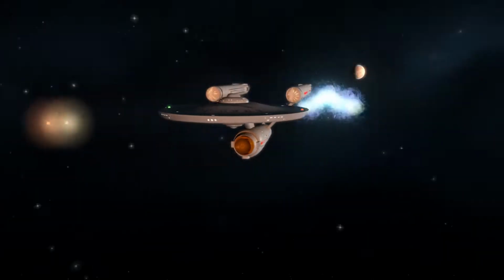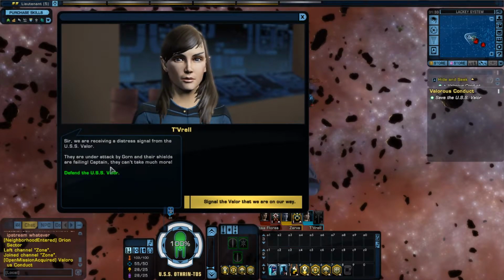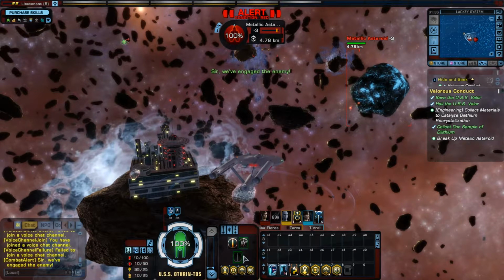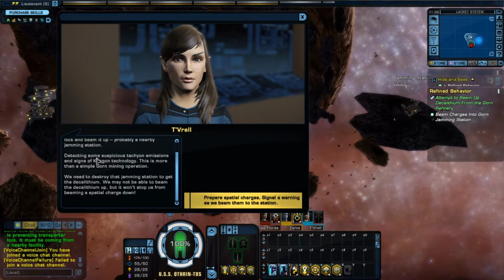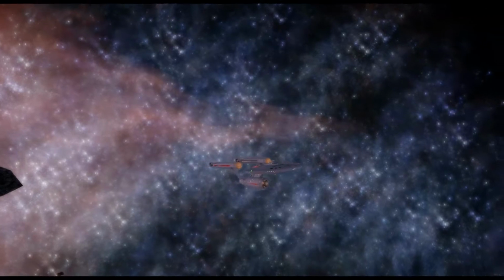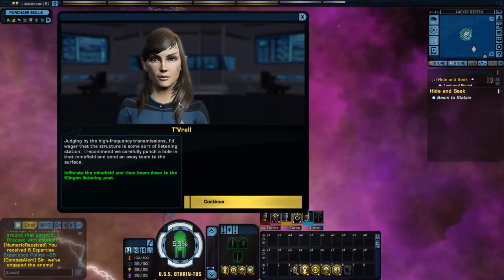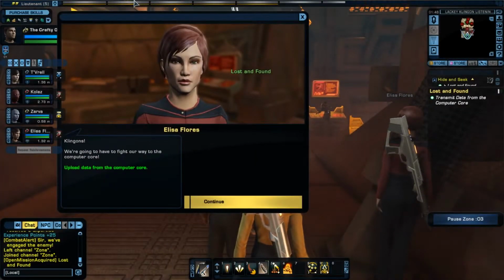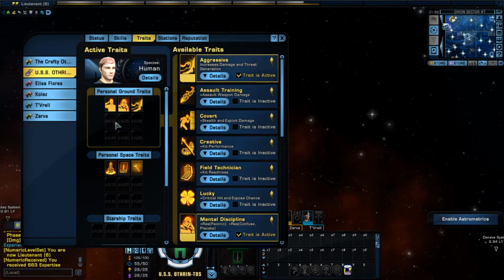[Federation] Star Trek Online - Episode 5 - Hide and Seek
Engage! Today we search the Paulson Nebula for Klingons

▼Important Websites:▼
- #1 Source for police roleplay mods
- Great place to get GTA 5 Mods
- Essential for LSPD: First Response
- The official South Carolina Gaming Community website